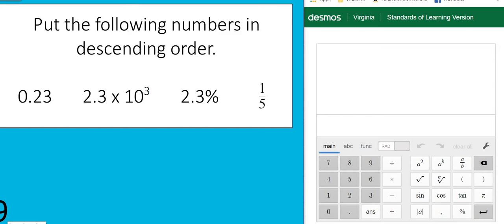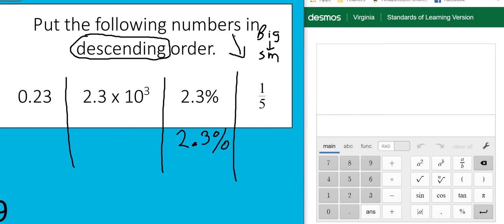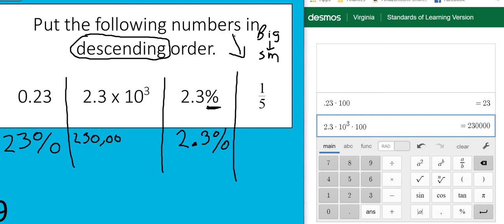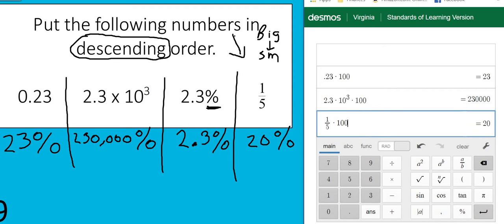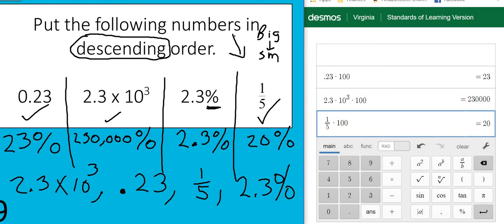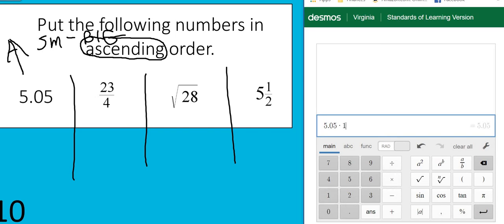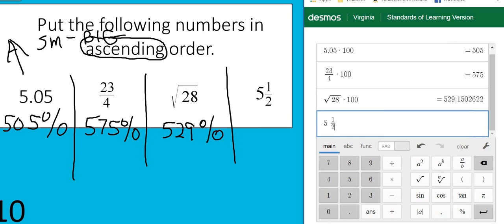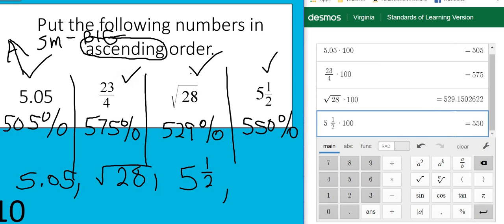FF 2 Review part 3